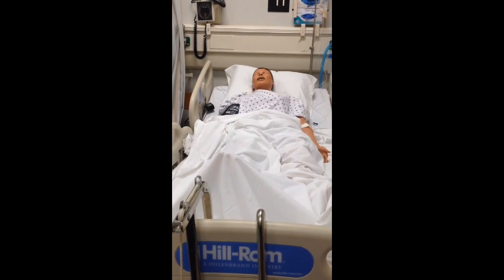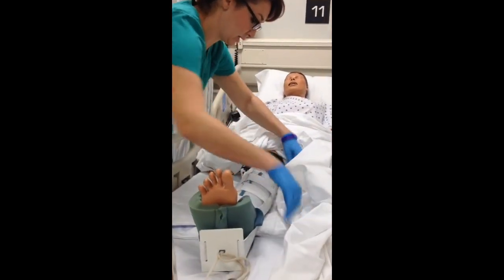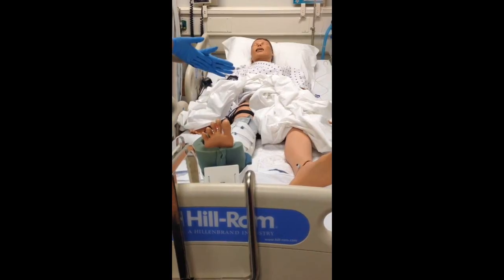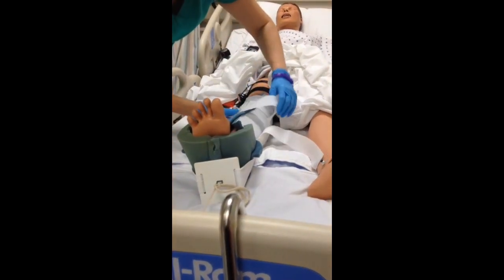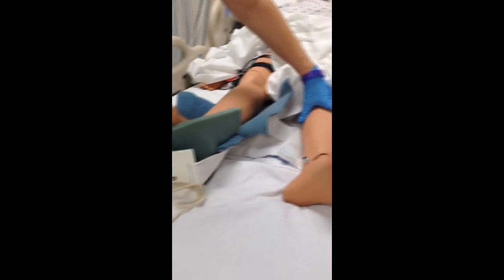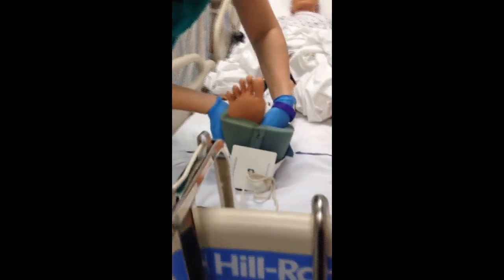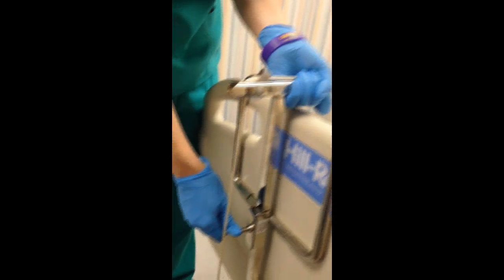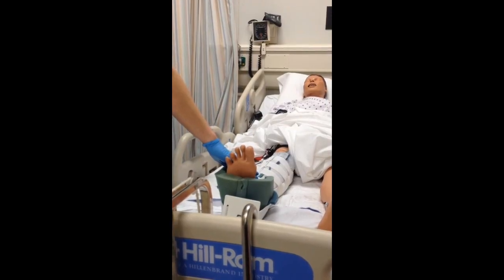Adult Health Nursing - Buck’s Skin Traction - LSU Health New Orleans School of Nursing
Adult Health Nursing - Buck’s Skin Traction